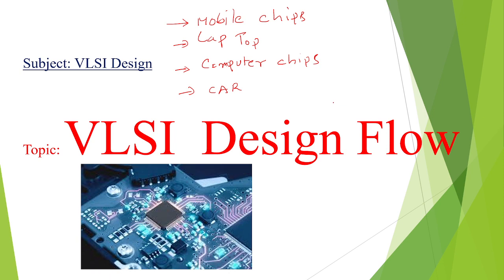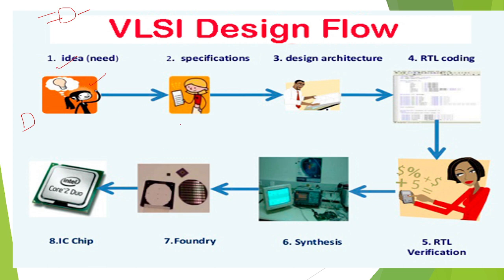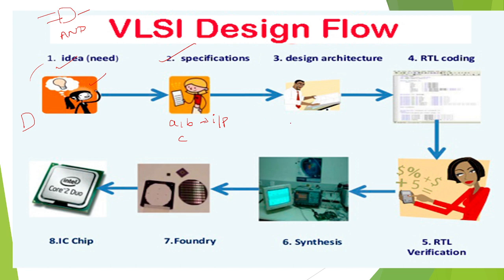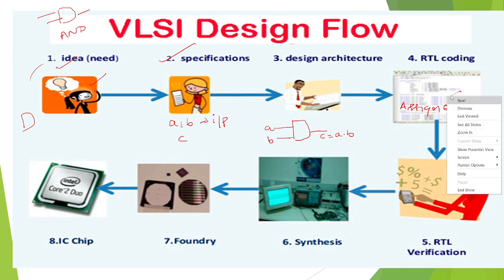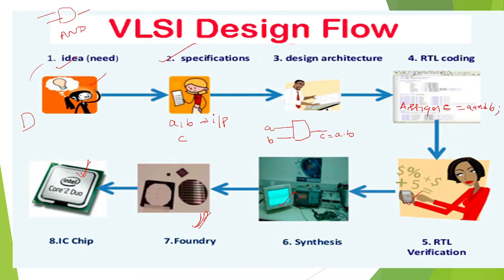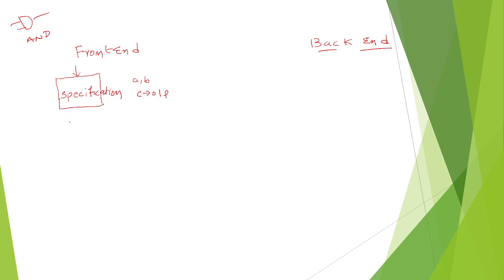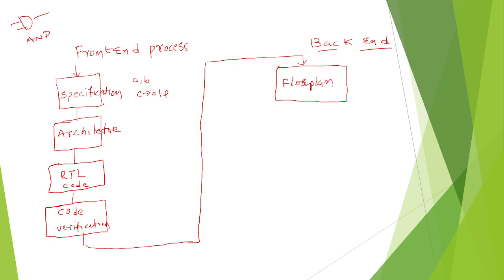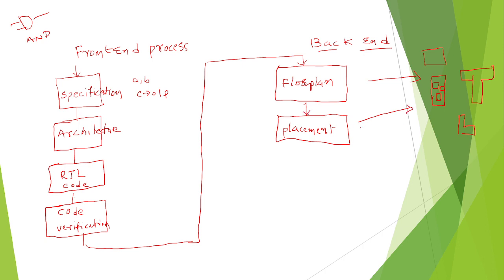VLSI Design Flow, VLSI Design Applications, low chart for vlsi design,front end,back end process